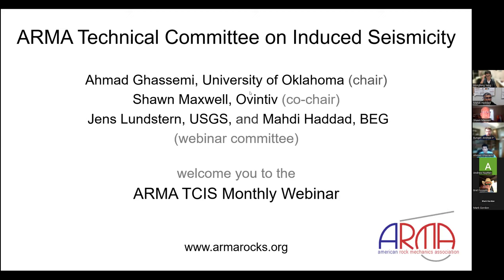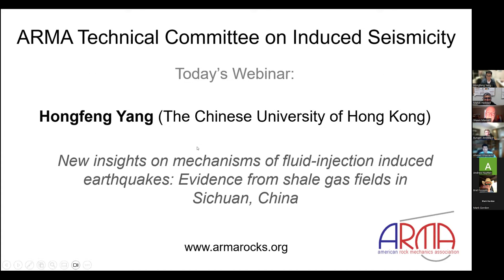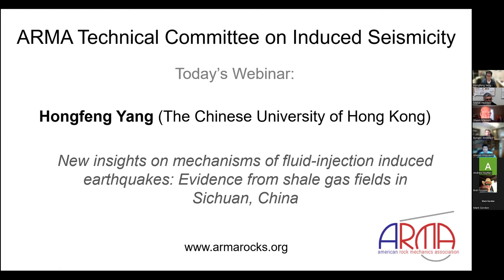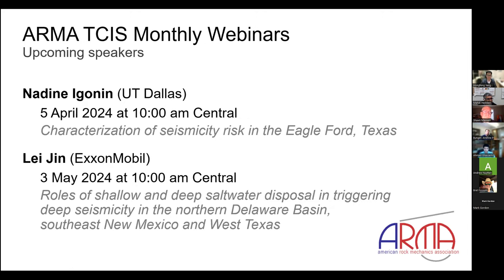ARMA TCIS Webinar #49, Hongfeng Yang, Mar 1, 2024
New insights on mechanisms of fluid-injection induced earthquakes: Evidence from shale gas fields in Sichuan, China